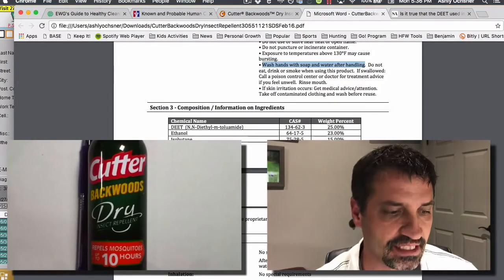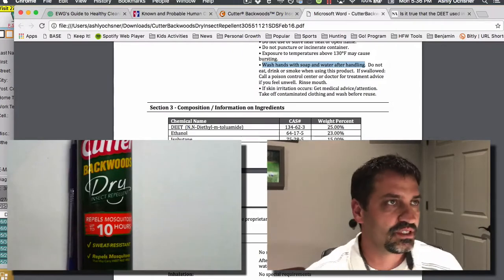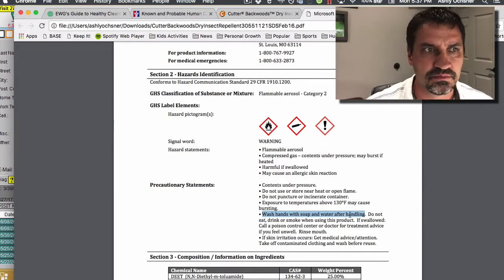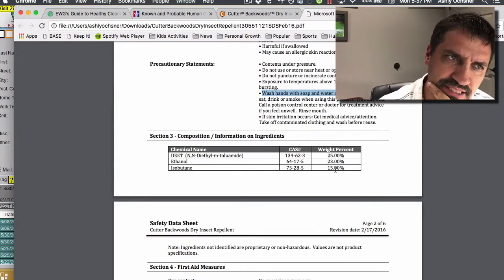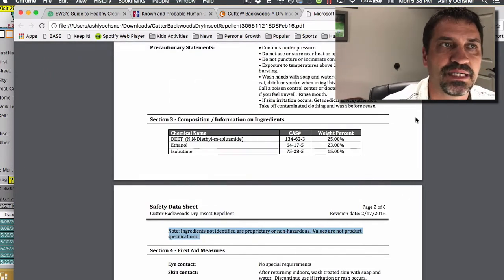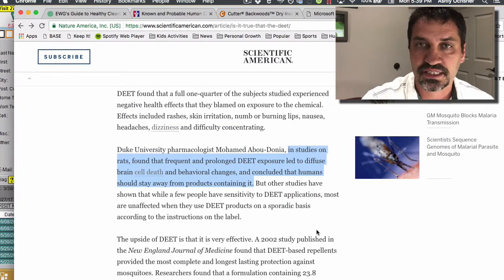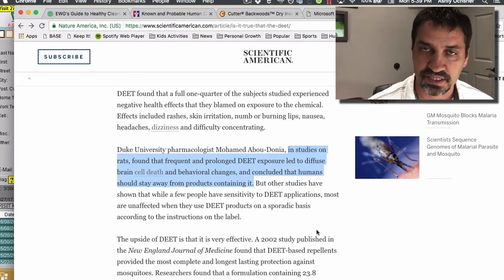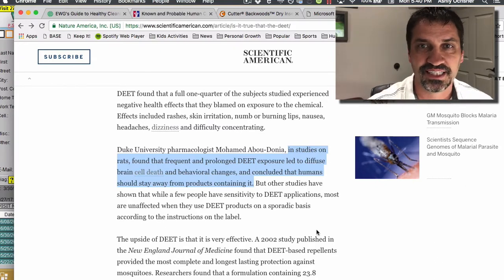Can your bug spray cause cancer??